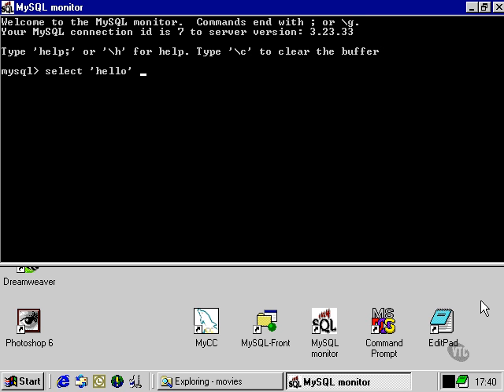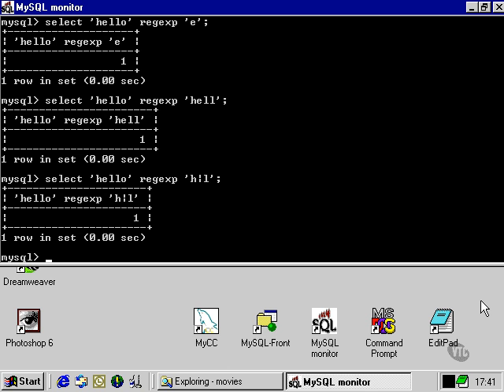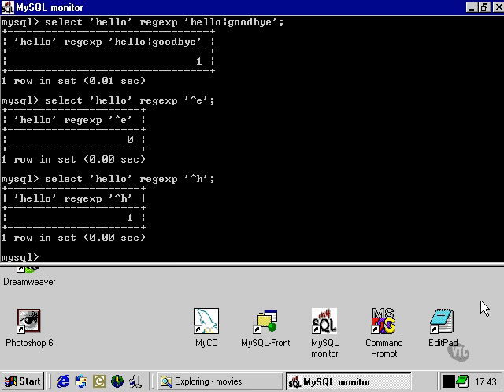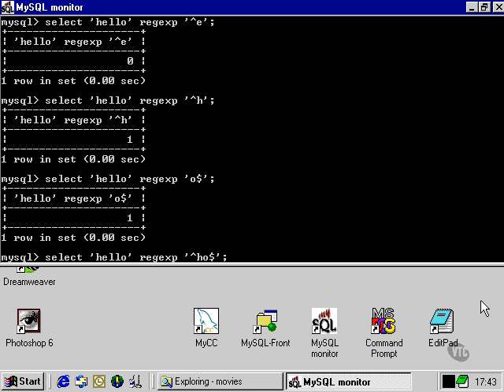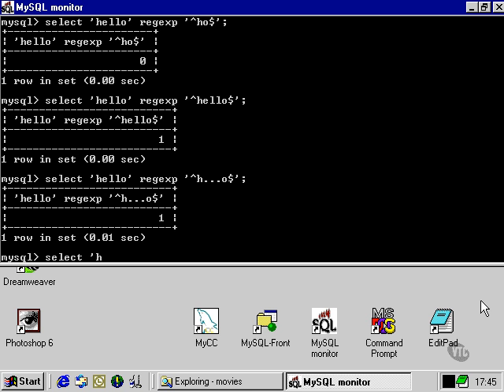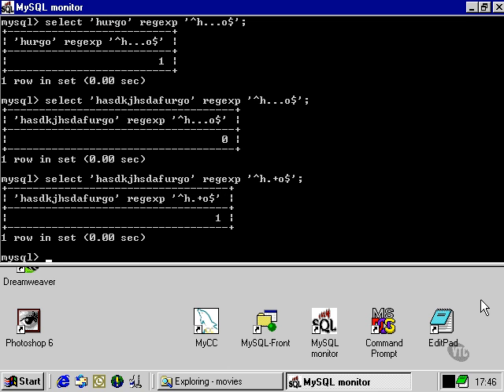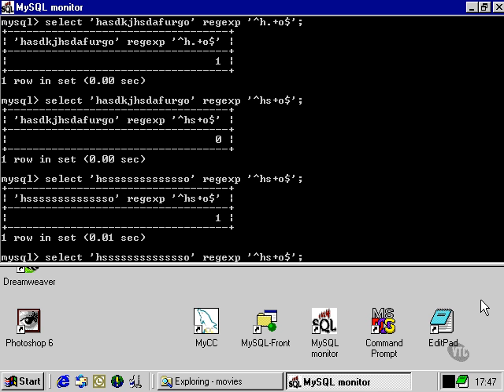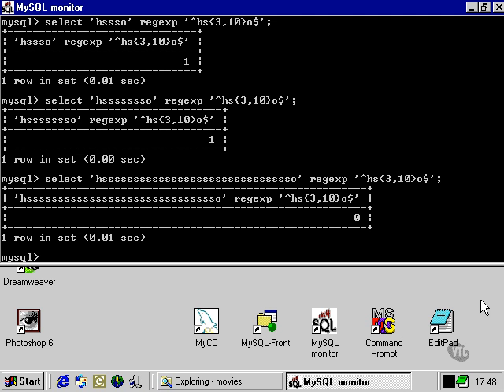Learning MySQL Part 21